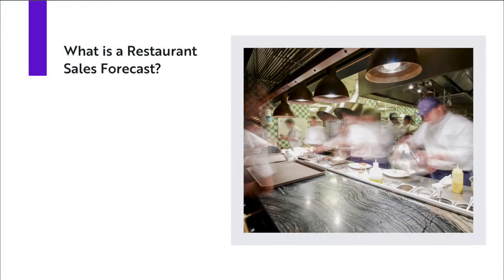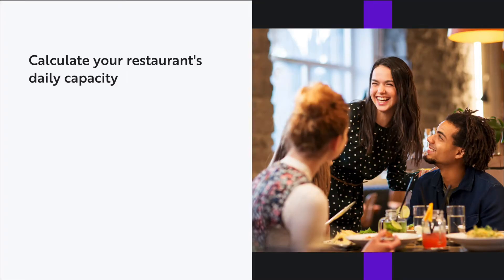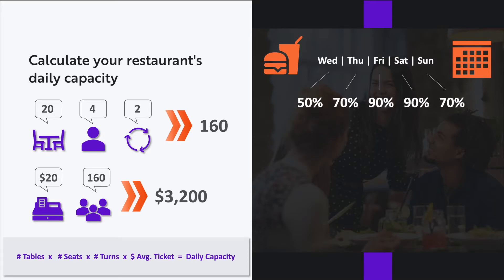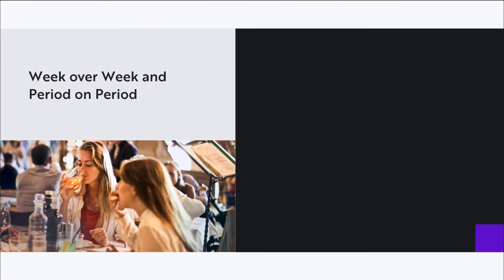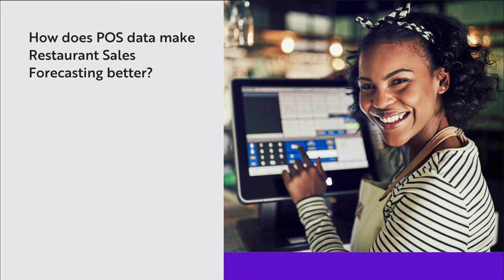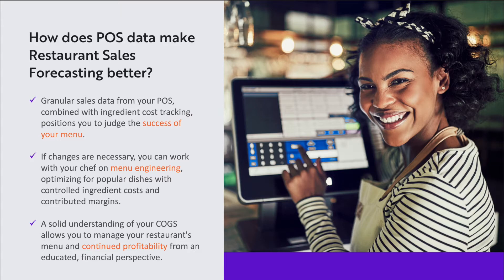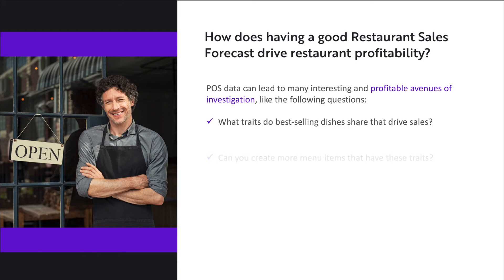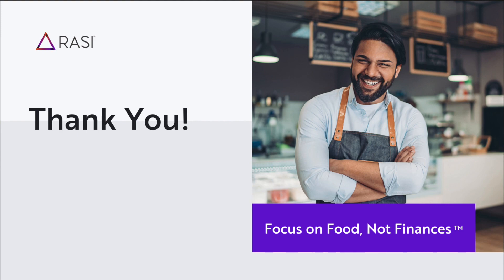Restaurant Sales Forecast with POS Data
As a restaurant operator, you know that a modern point of sale (POS) solution generates tons of data. The question is, how do you use that data to materially improve restaurant operations? One of the best applications for POS data is as a tool to make more accurate restaurant sales forecasts. Data-based sales forecasts can give you a degree of precision that was previously out of reach, as well as set you up to better allocate staff shifts, improve your COGS control, and instill a culture of financial responsibility in your management team.

The above benefits are earned from having access to properly contextualized POS data in a place that you consistently check. The ideal solution is not to try to manage your restaurant directly through your POS; but rather to integrate your POS data into a comprehensive system like a restaurant management software suite. RASI offers easy data integration of leading POS systems transferring your POS data into the same unified software you utilize for payroll, accounting, financial goal setting, and tracking.

Chapters:
00:00 Intro
1:23 What is a Restaurant Sales Forecast?
2:22 Common Techniques for Restaurant Sales Forecasts
2:45 How to Calculate your Restaurant's Daily Capacity (formula)
4:49 Restaurant Sales Forecast based on Seasonal Projections (formula)
5:40 Restaurant Sales Forecast based on Week over Week and Period on Period (formula)
6:23 Restaurant Sales Forecast based on POS data and Trends
7:15 How does POS data make Restaurant Sales Forecasting better?
8:55 How does having a good Restaurant Sales Forecast Drive Profitability?
10:42 How to Select Software that Enables Sales Forecasts based on POS Data?